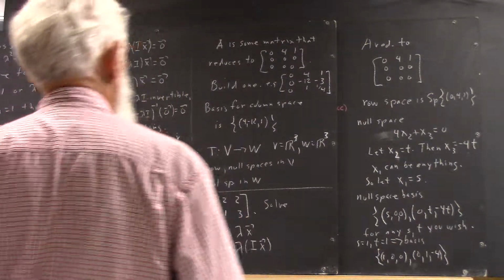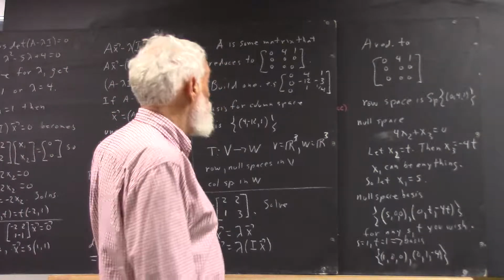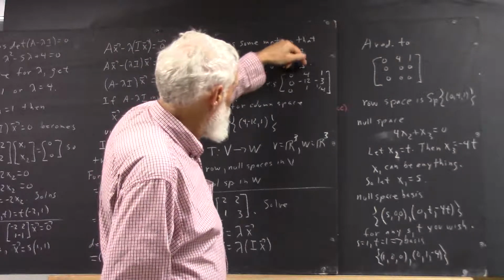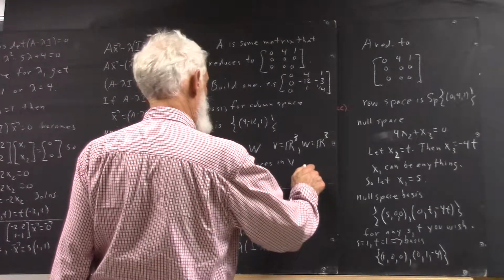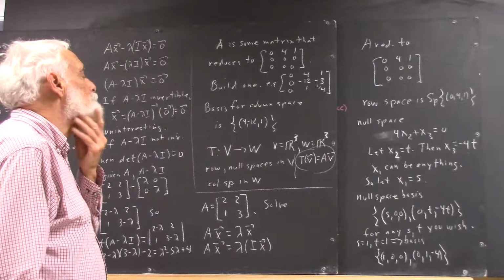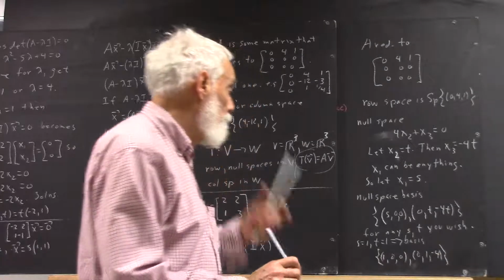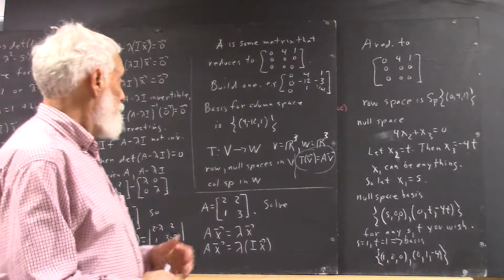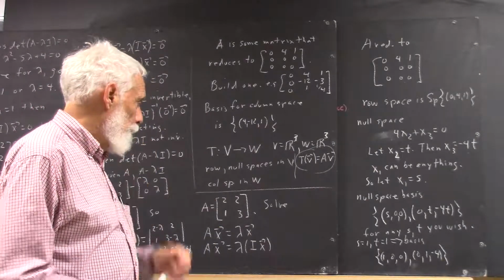daglin 0936 column space corresponding to nullity one transformation 4